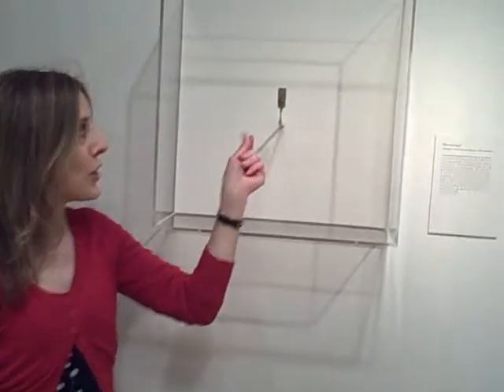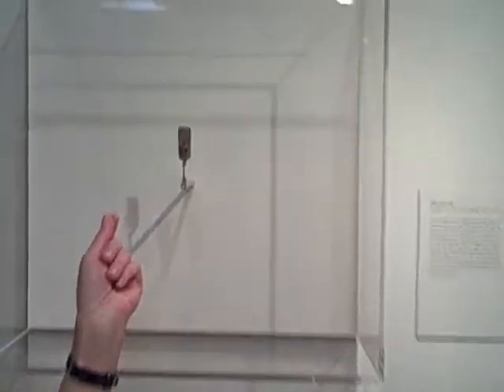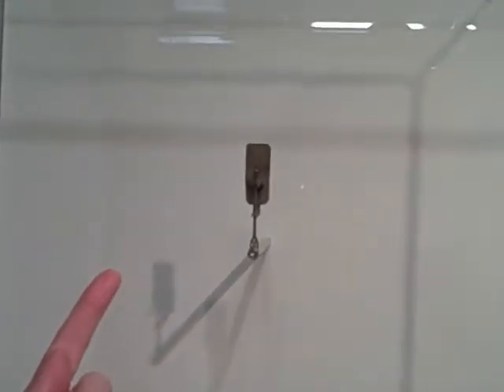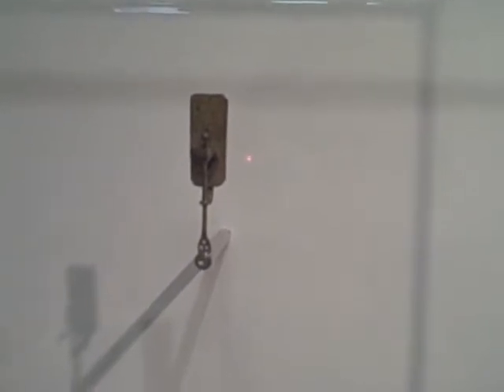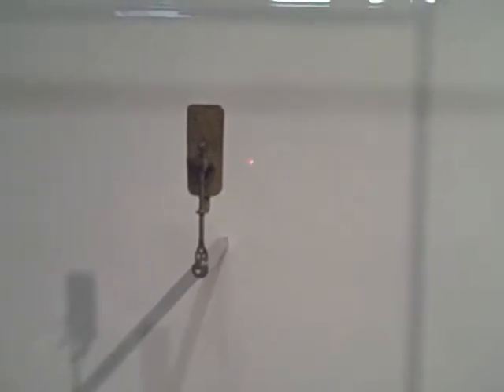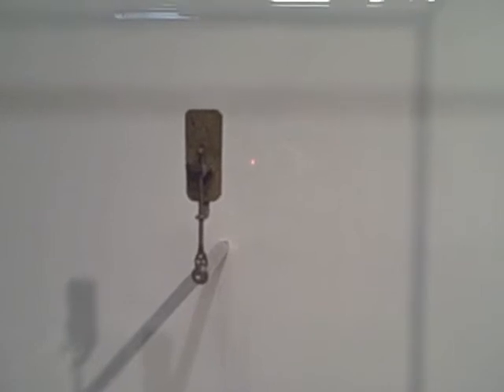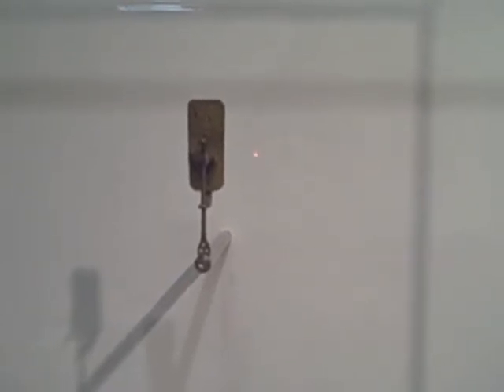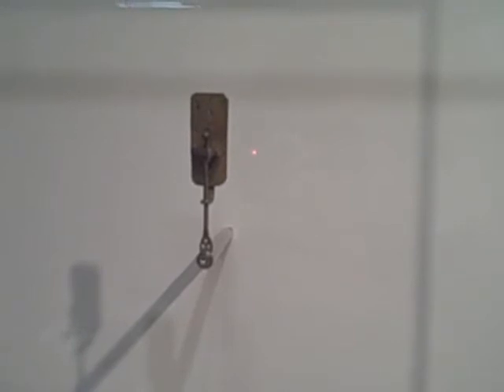Through the looking glass at the Wellcome Collection's Dirt show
Curator Kate Forde introduces a microscope designed by Dutch scientist Antonie van Leeuwenhoek which is one of the star exhibits in major show Dirt: The Filthy Reality of Everyday Life at the Wellcome Collection in London